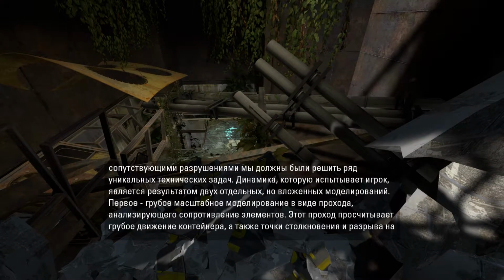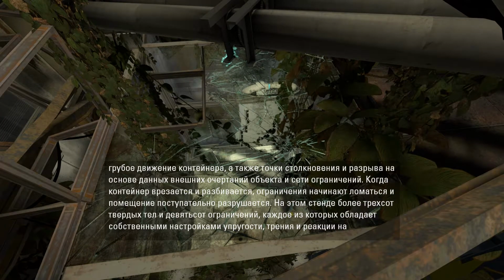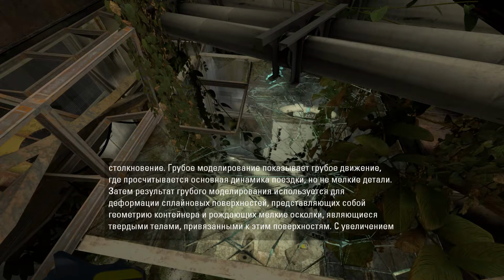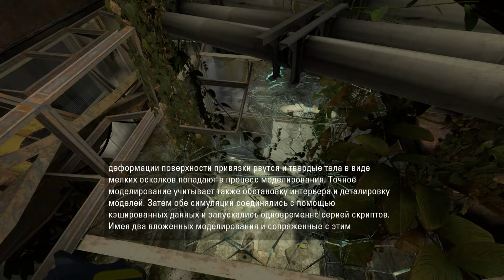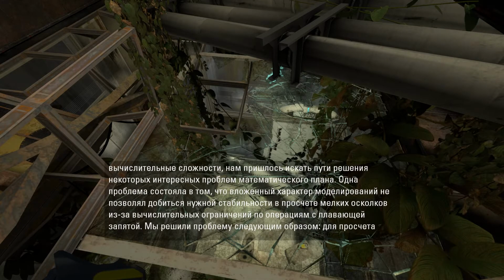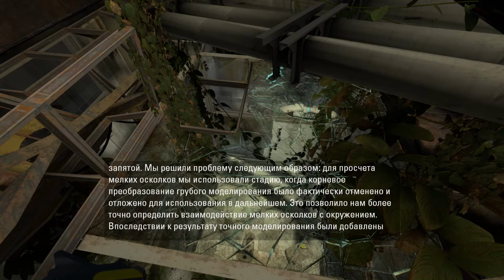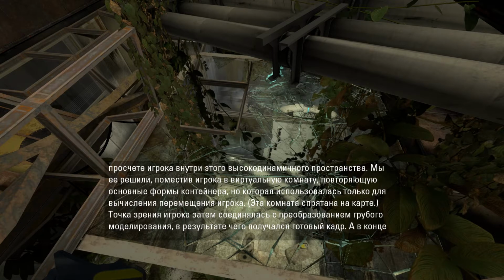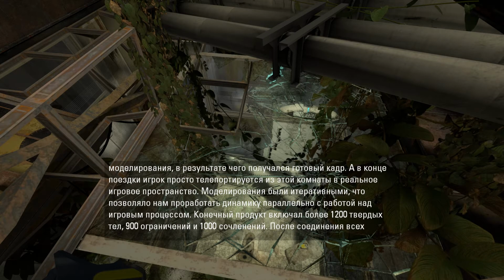Portal 2 Комментарии разработчиков.Часть 4